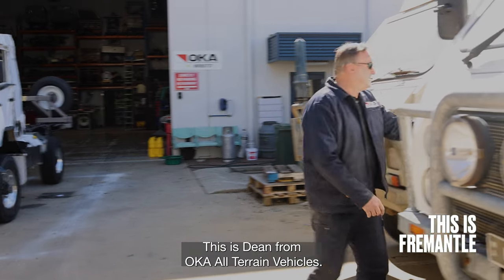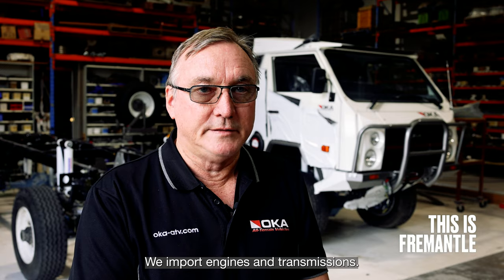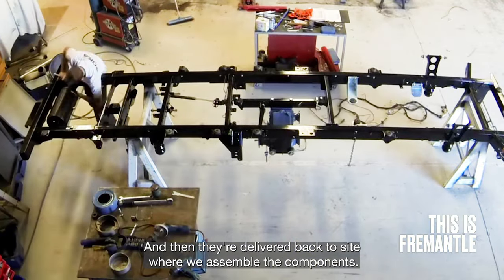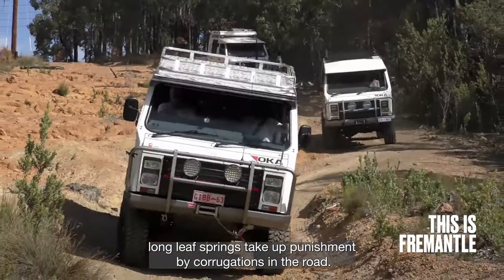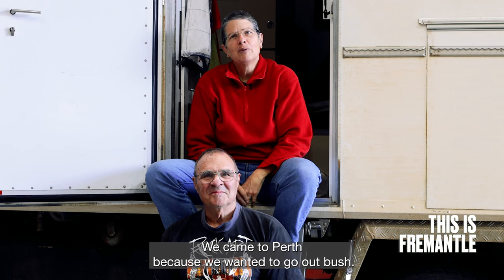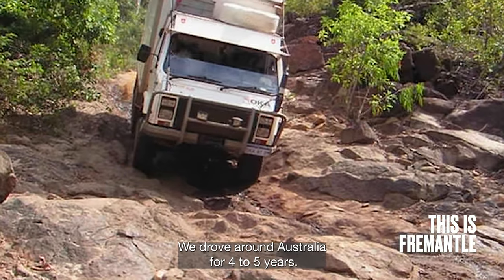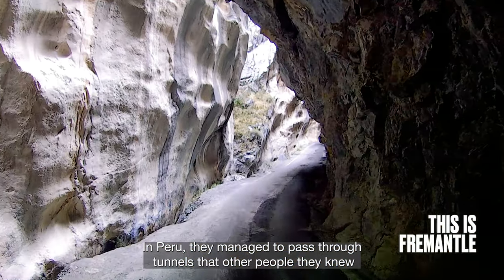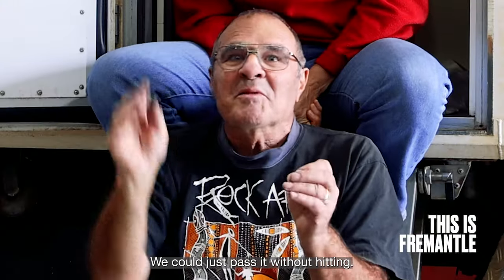OKA 2021 Corporate Video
Commissioned by City of Fremantle showcasing local businesses